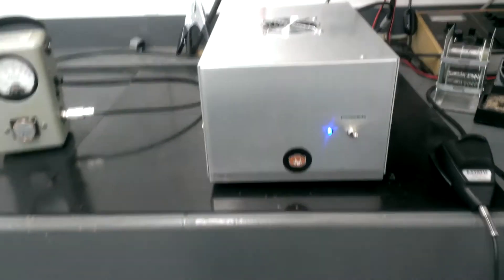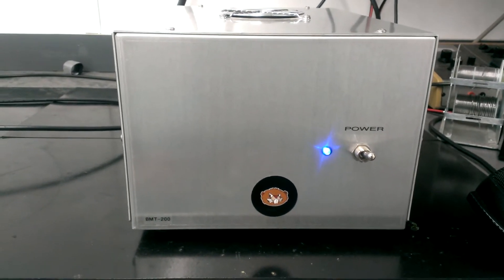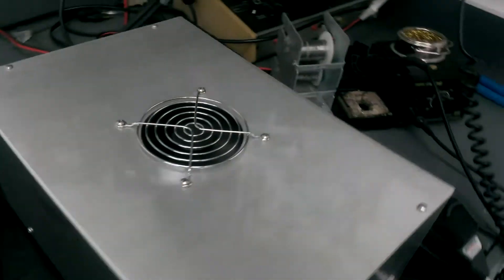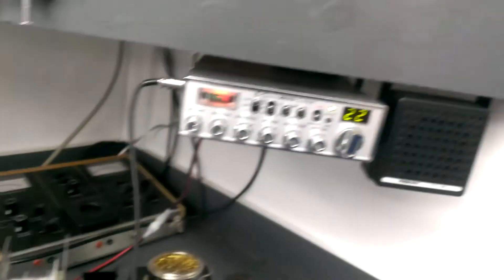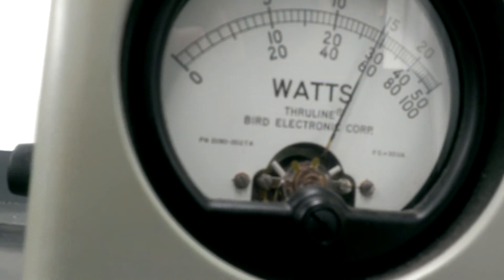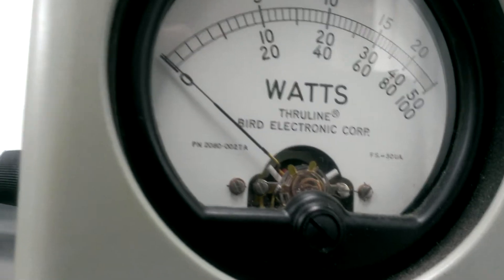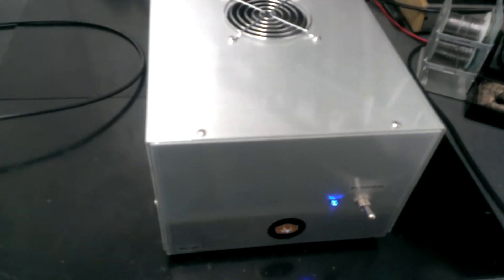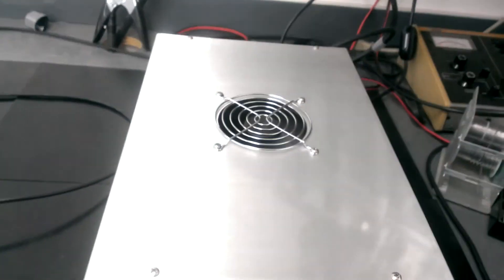BMT200 Two 2879(regulated power supply)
***Has hot and ground hookup on the back for you to power your mobile radio***
*40 amp regulated power supply
* Built in keyer (cancels out the need for a foot pedal on your big box)
*Runs very cool and efficient for looooong keydowns.